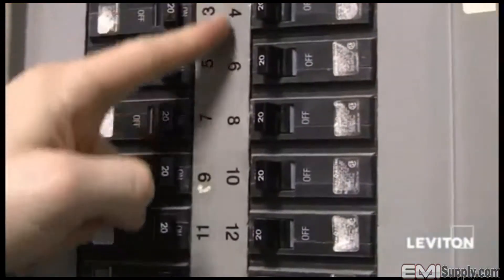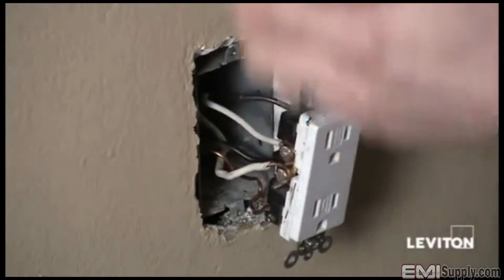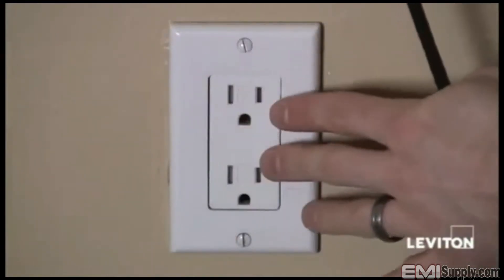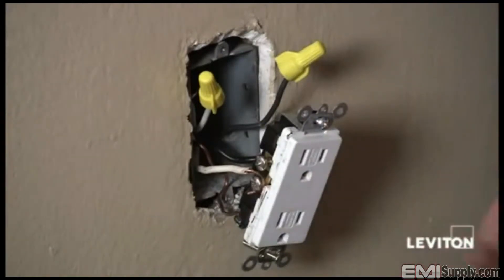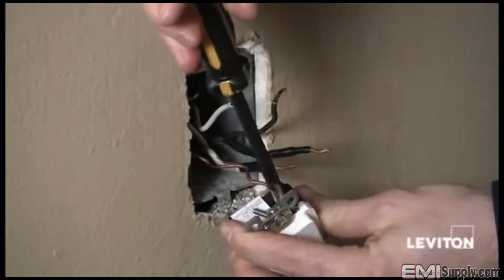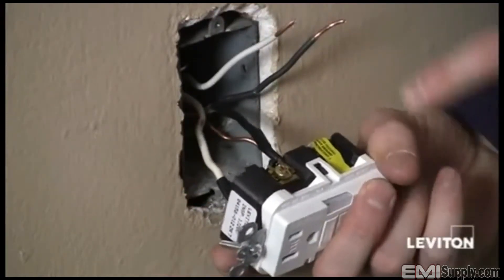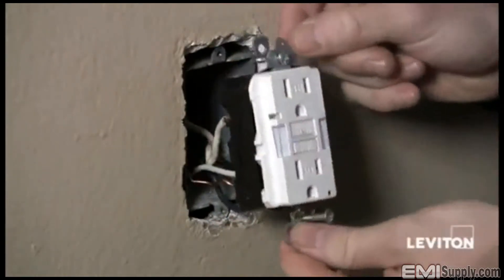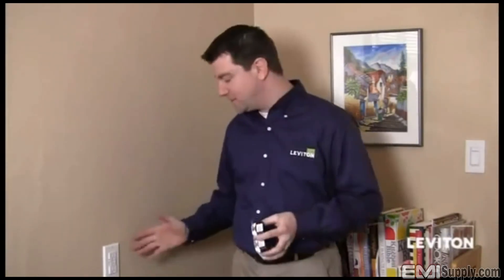Leviton Smartlock Pro Slim GFCI Installation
SmartlockPro® Slim Series GFCIs install in any electrical box.
When it comes to GFCI installation, size really does matter. That's why we've trimmed the profile of our industry-leading SmartlockPro GFCI receptacle to fit into any wallbox, even shallow ones. The new slim series GFCI has all the advanced lockout features of traditional SmartlockPro devices, with added benefits that make installation easy for electricians and experienced DIY'ers.